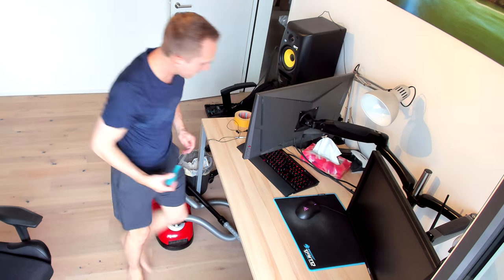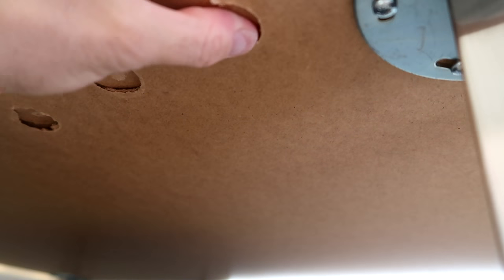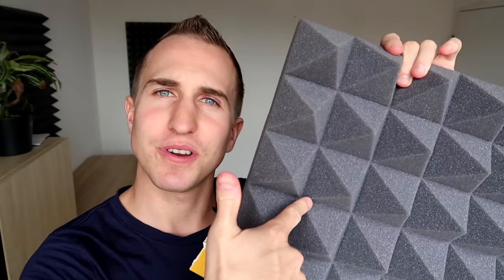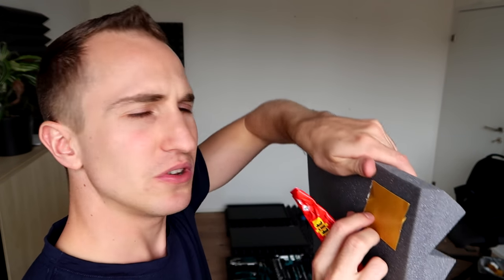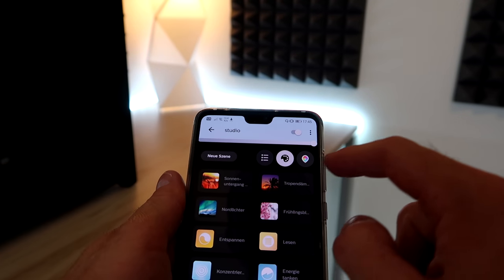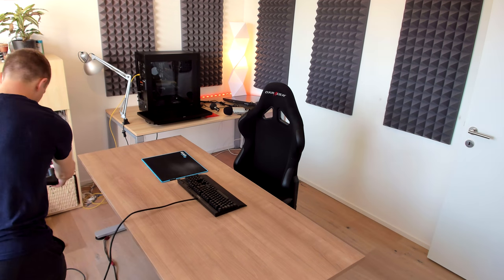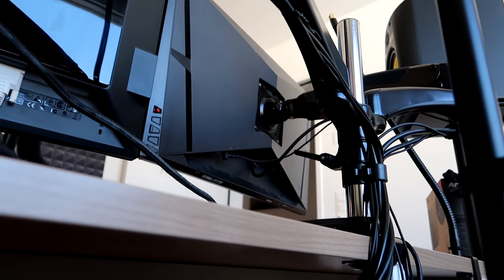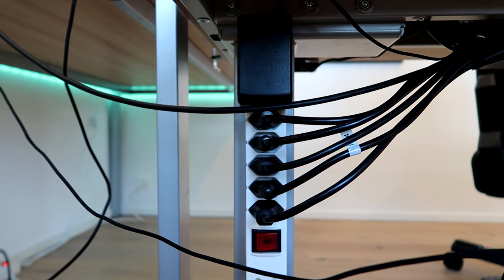Building an epic YouTube Studio / Streaming Setup with Standing Desk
Building the ultimate YouTube studio and streaming setup! Check out the parts that I'm using:
- Monitor arm: ARCTIC Z2-3D
- Microphone arm: RODE PSA1
- Stand for video light
- Video light: Aputure HR672C Amaran
- Chair: DXRacer Racing
- Gooseneck for webcam and video light
- Table clamp for webcam
- Phillips Hue Lightstrip
- Phillips Hue Color Ambiance

Also, you can find all the hardware that I'm using